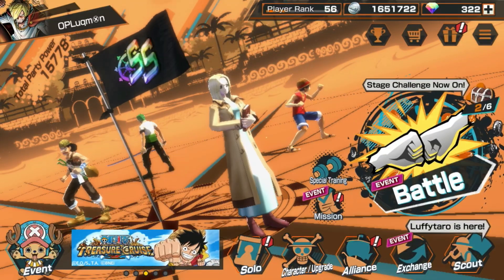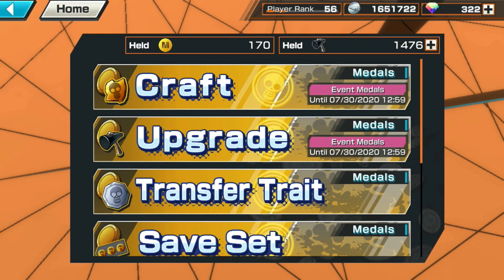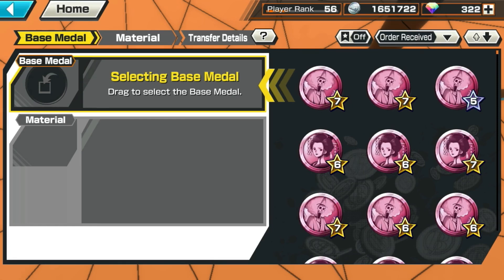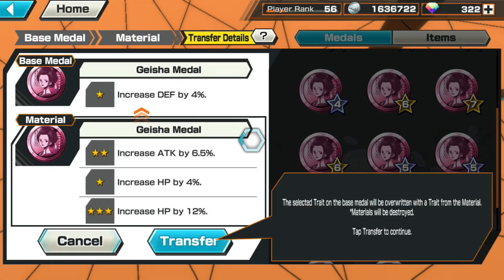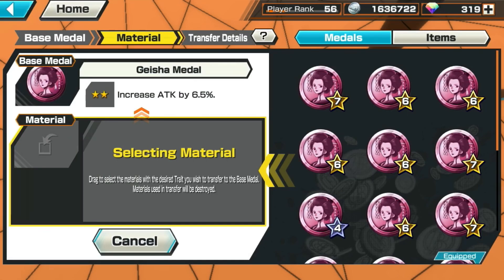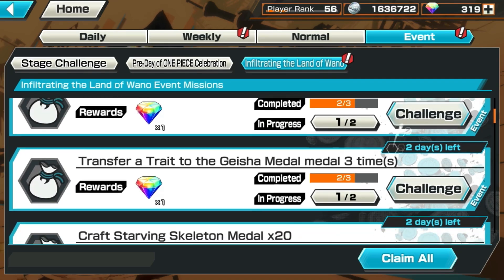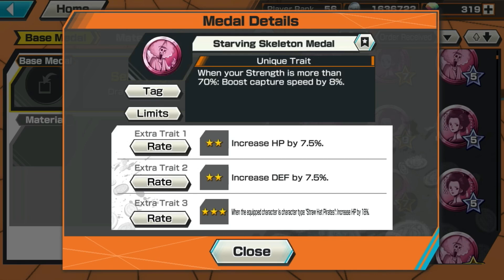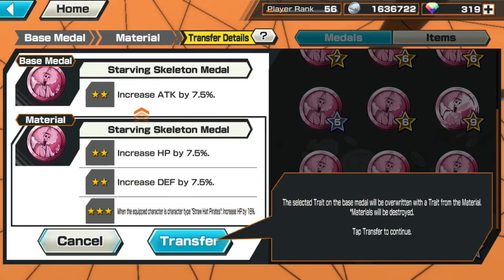How to Make a 9* Medal Tutorial | BEGINNERS’ Medal Guide (Transfer Traits) | One Piece Bounty Rush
In this video, you’ll see a step by step guide on how to do the medal traits transfer and make a 9* medal. Hope it helps! 😊